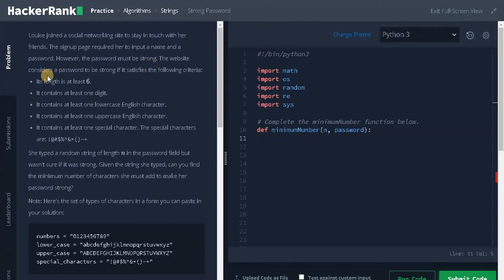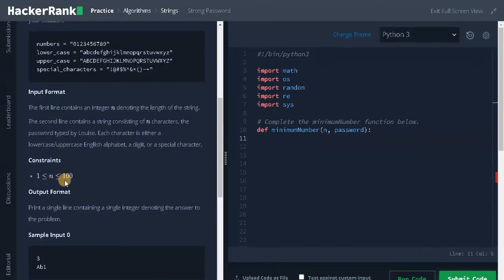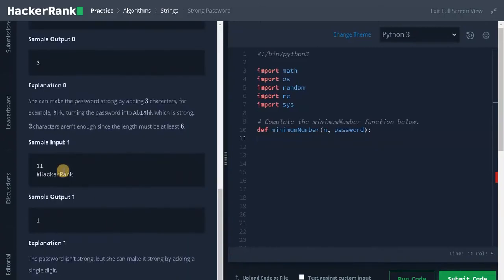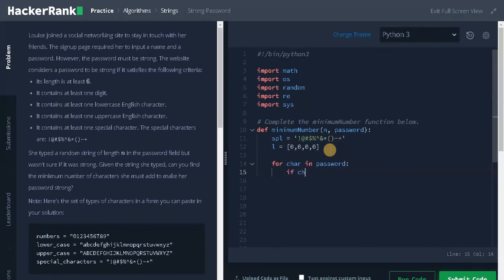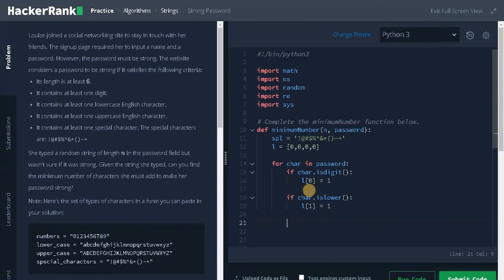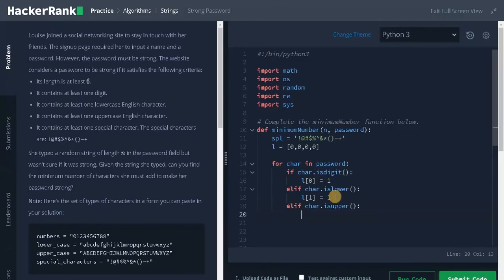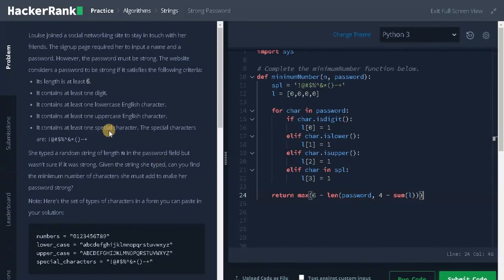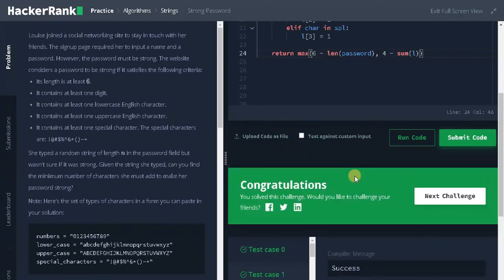80 - Strong Password | Strings | Hackerrank Solution | Python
⭐️ Content Description ⭐️
In this video, I have explained on how to solve strong password problem by using simple conditions and flags in python. This hackerrank problem is a part of Problem Solving | Practice | Algorithms | Strings | Strong Password and solved in python. The complexity of this solution is O (n).